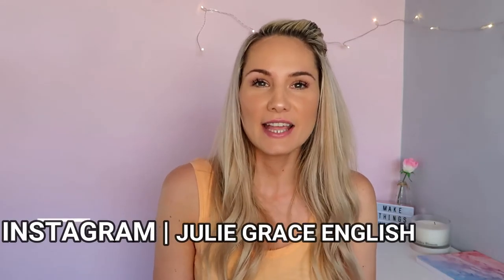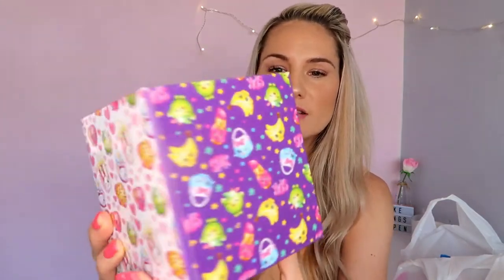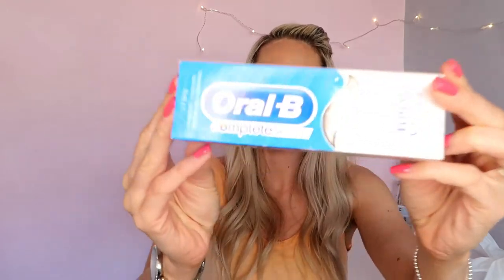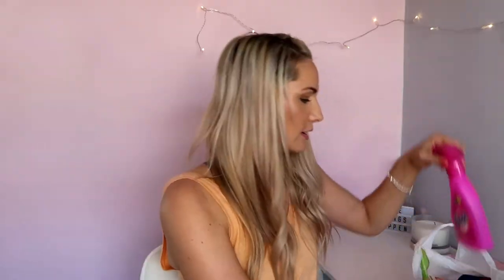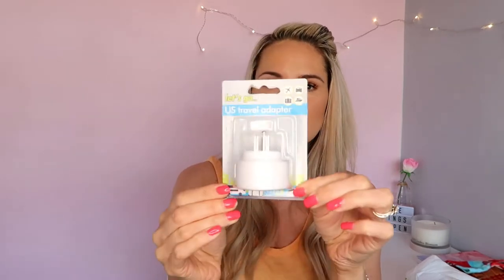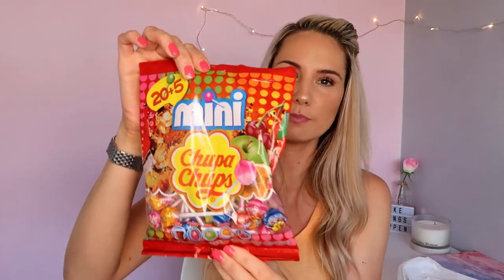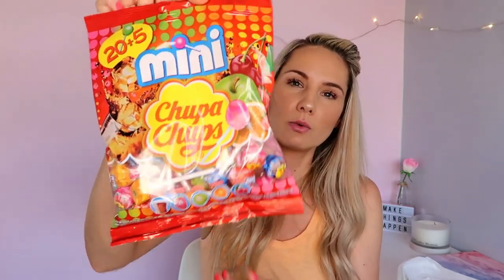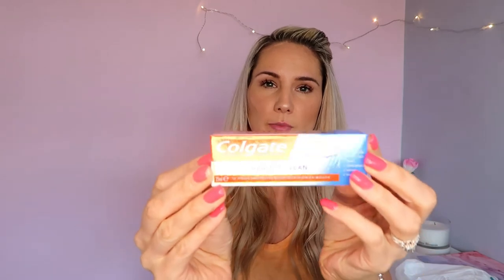JUNE POUNDLAND HAUL 2018 | WHATS IN POUNDLAND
I DECIDED TO DO A MINI POUNDLAND HAUL - I LOVE POUNDLAND SO MUCH AND I WANTED TO SHARE MY RECENT PURCHASES! I HOPE YOU ENJOY IT :) XXX